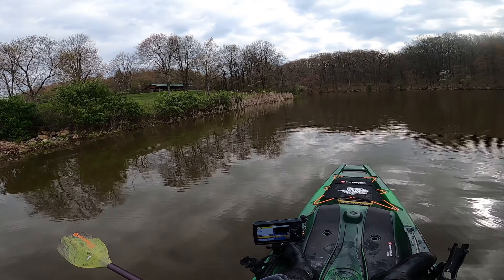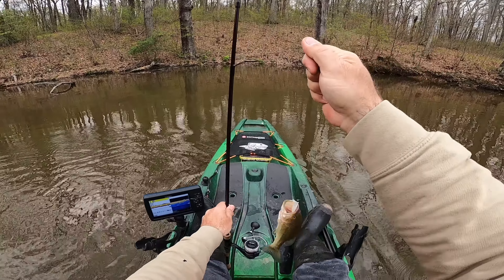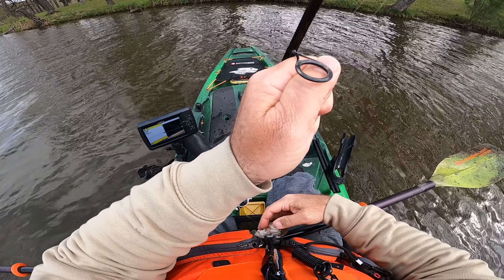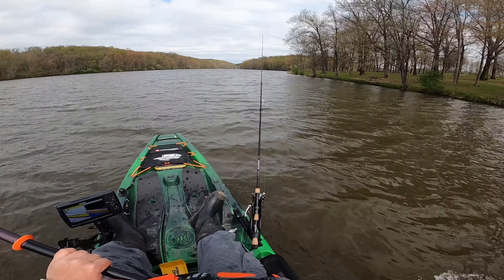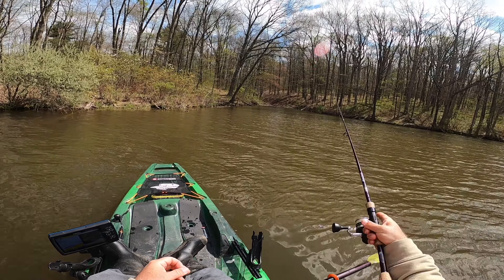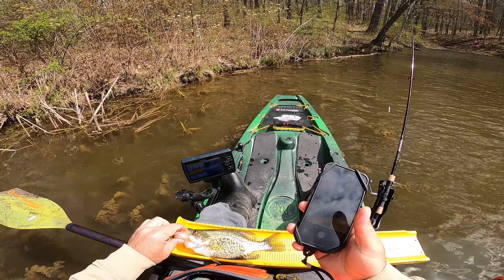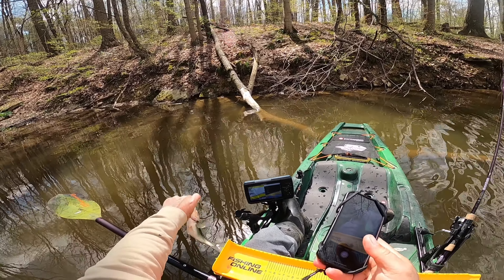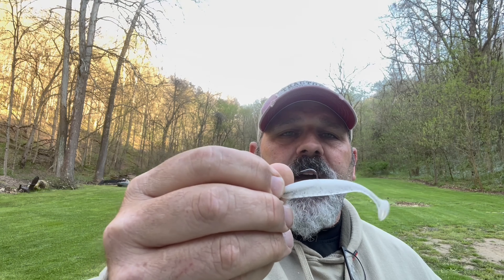Some Kayak Tournament Practice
Pre season practice for upcoming season of Kayak bass tournaments.